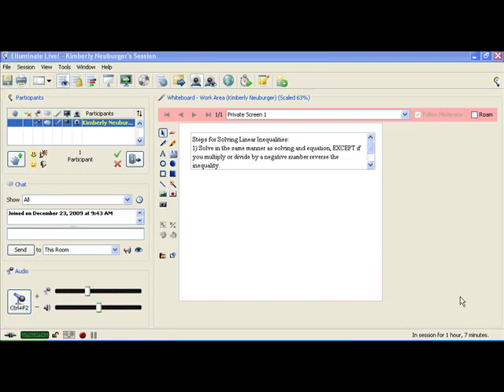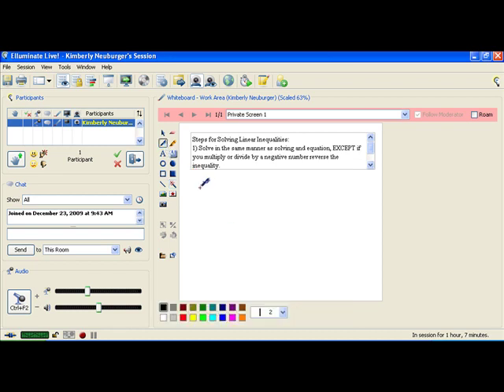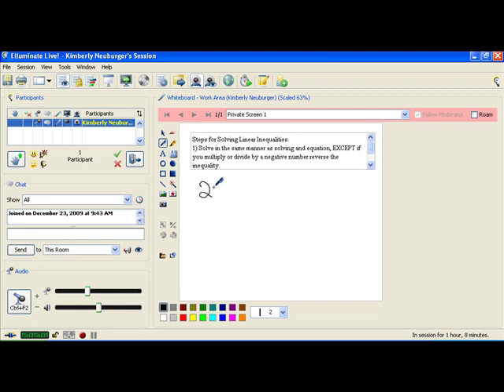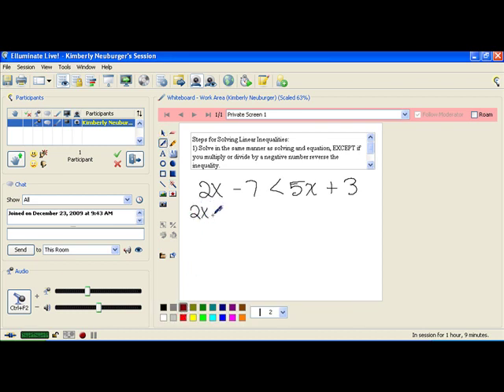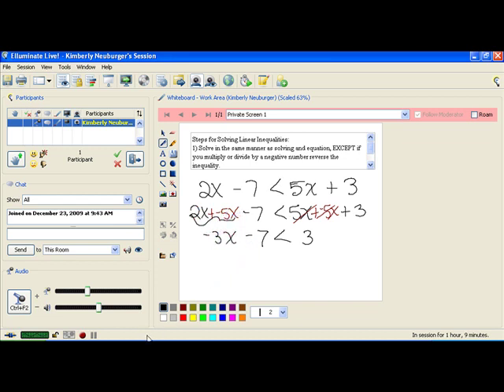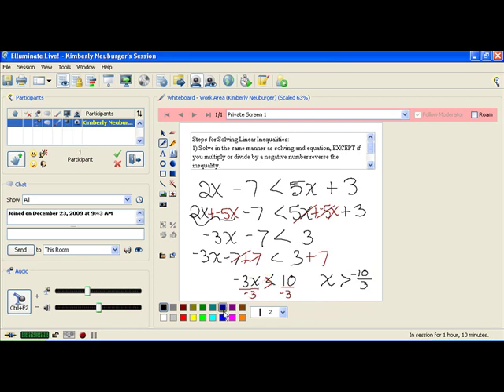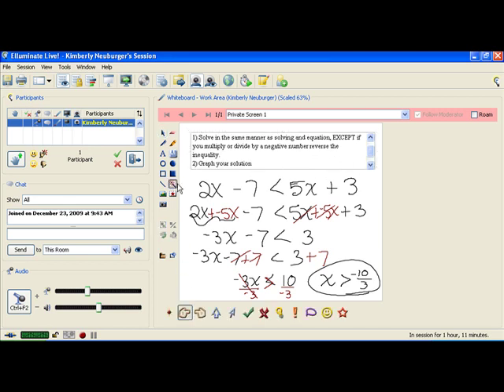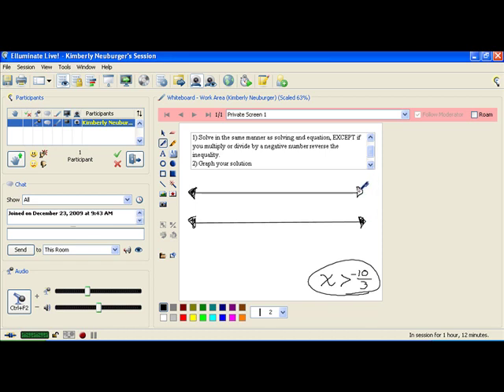Math60-Solving Basic Inequalities (Old)